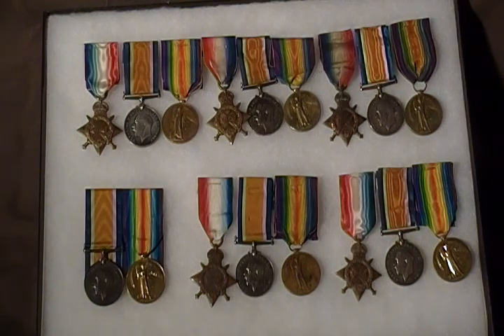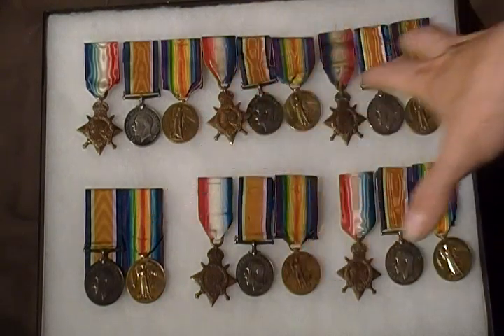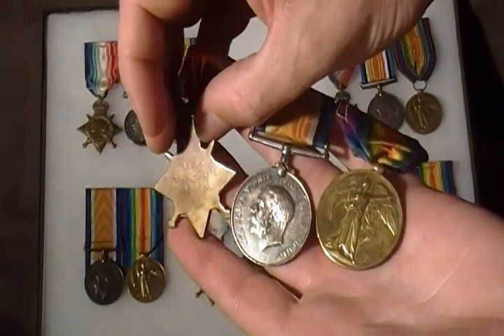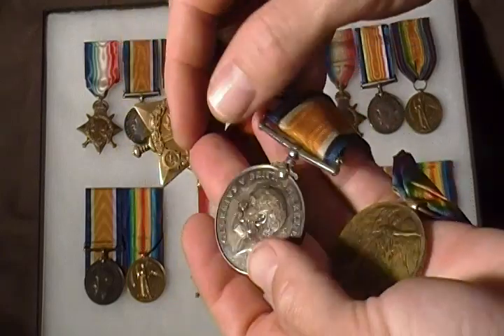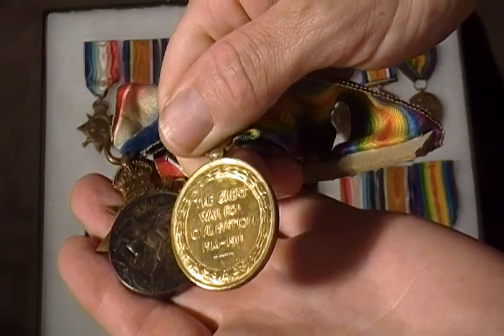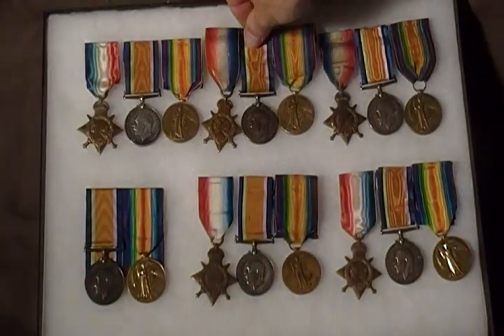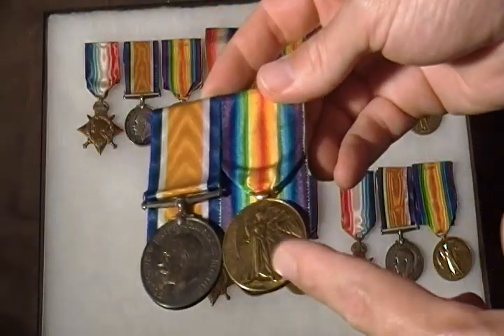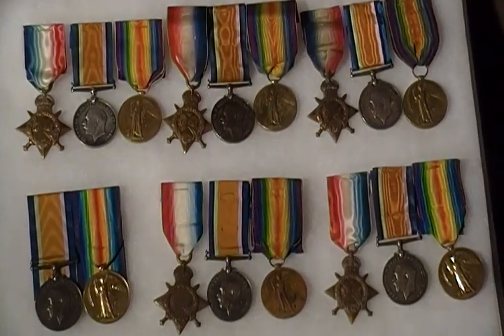WW1 Medal collection War victory 1914015 star Trio British Canadian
Some WW1 Trio's.  Named to verious soldiers and units.